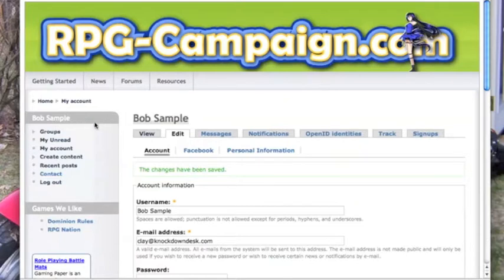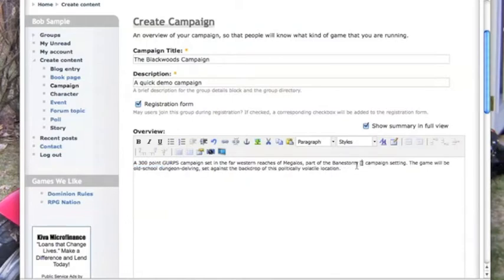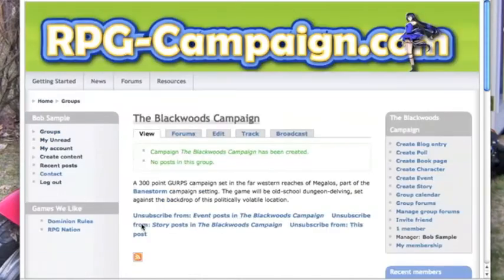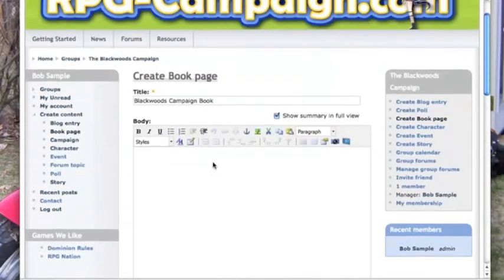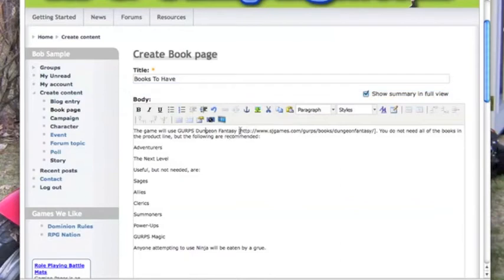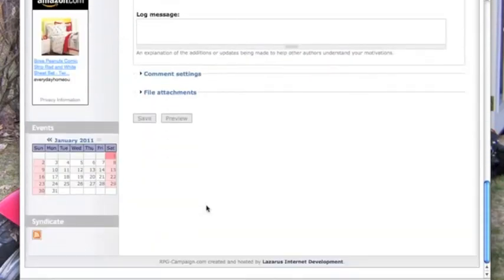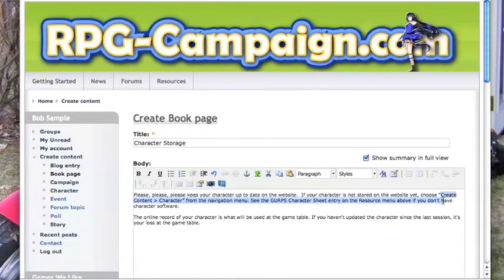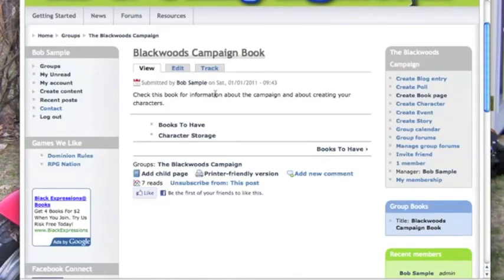RPG Campaign Intro Part 1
An introduction to using RPG-Campaign.com